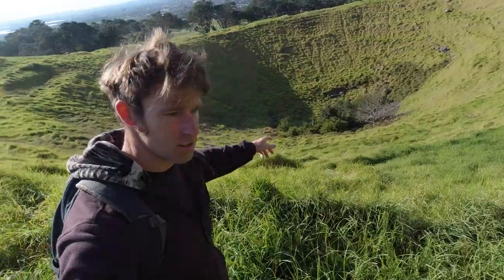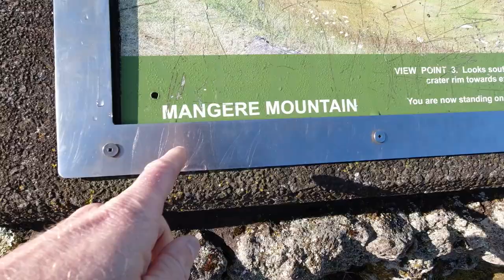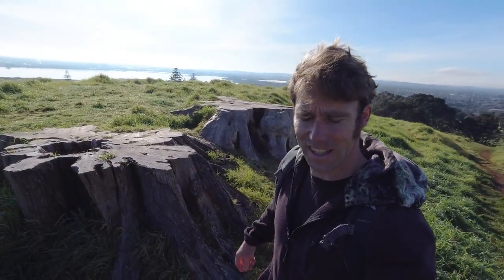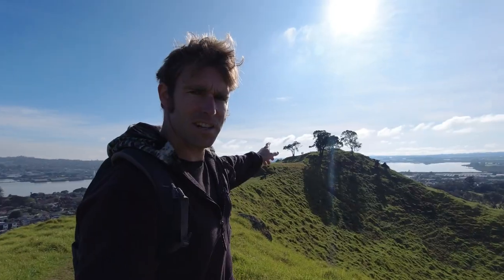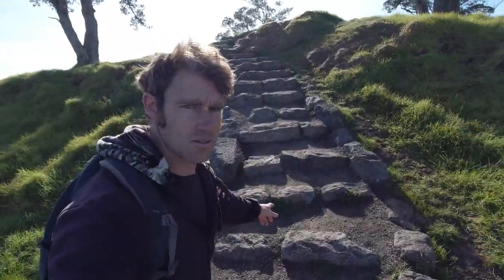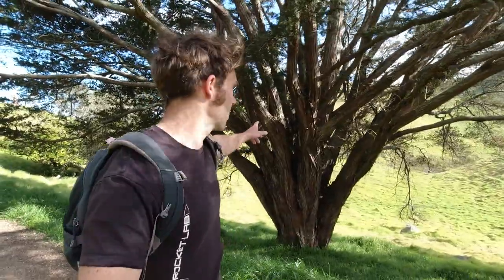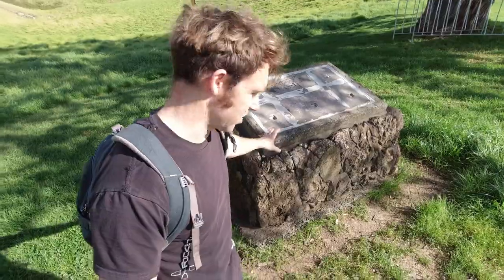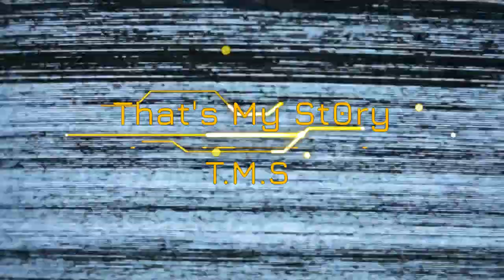TMS... That's my st0ry of The old Volcano